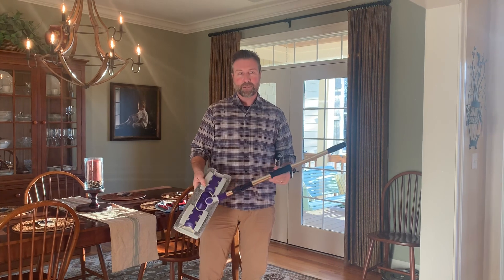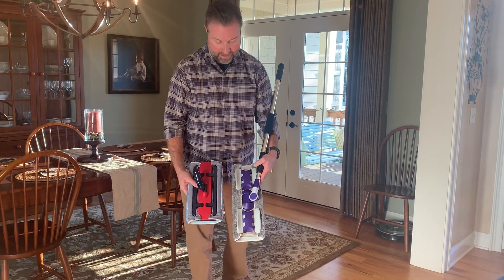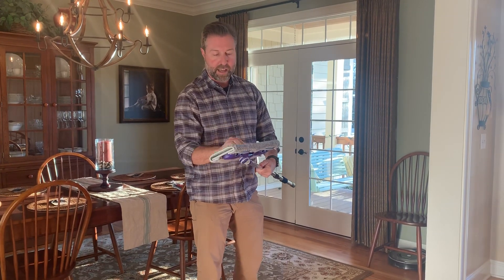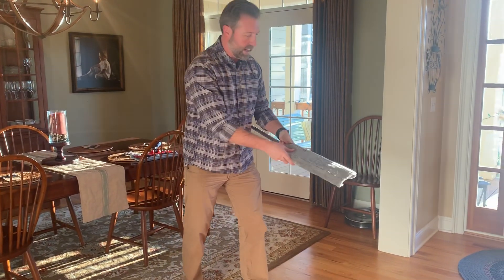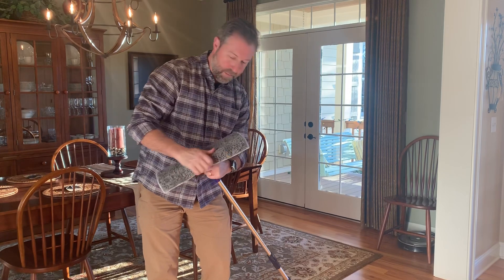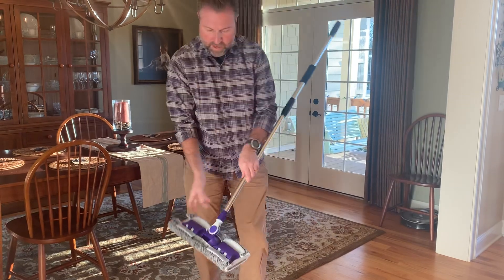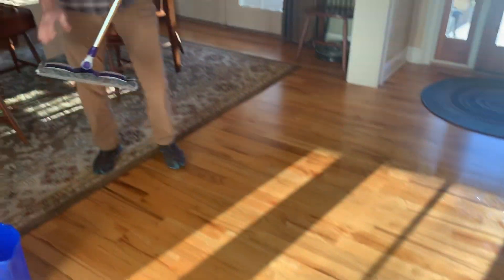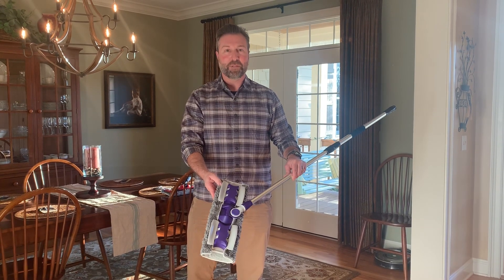The FlyLady Big Mop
Justin demonstrates our new Big Mop!

Get your Big Mop Pack now!  Only $25.95 At a great price!